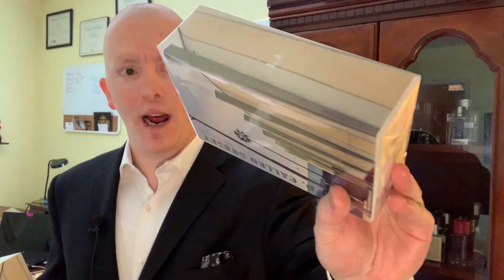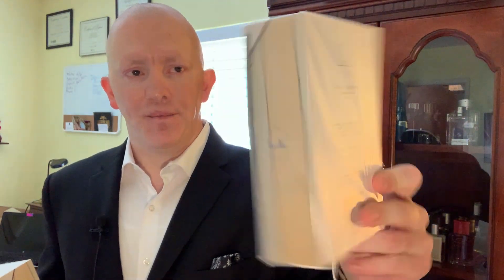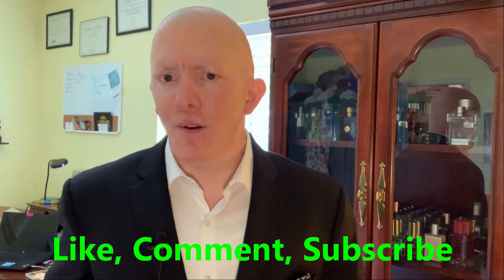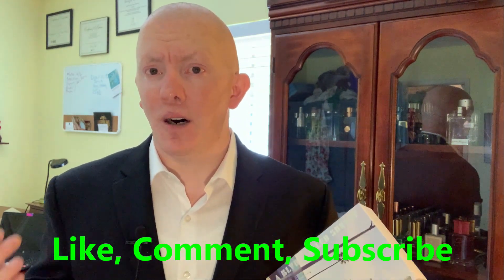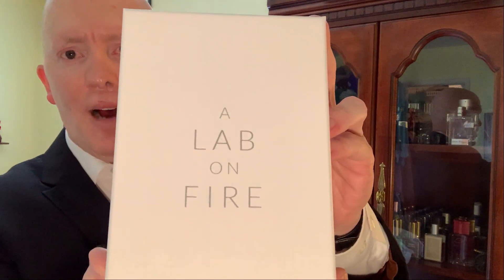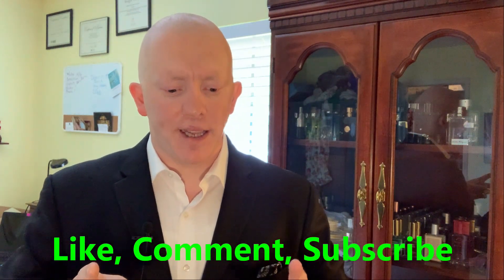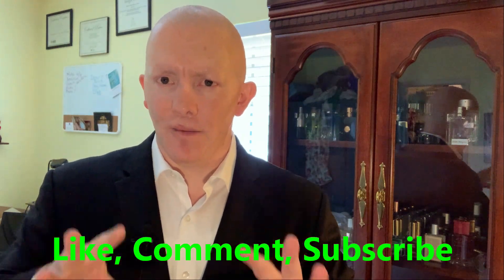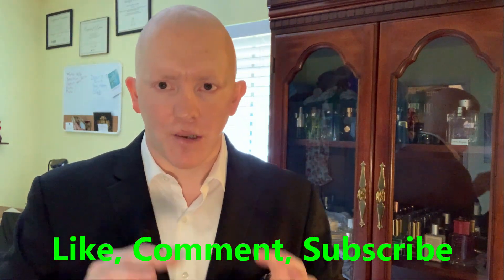Fragrance Hidden Gem | A Blvd Called Sunset | Giveaway (CLOSED)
A Blvd. Called Sunset from A Lab On Fire is a niche fragrance that has a scent profile based around violet, leather, and vanilla. This is a fragrance that most don't talk about, and is a big of a hidden fragrance gem. I am also doing a fragrance giveaway for a free bottle of this fragrance.